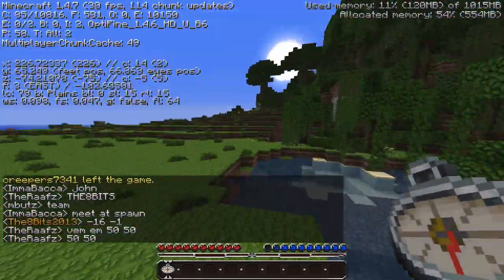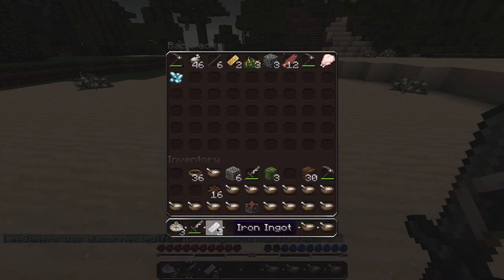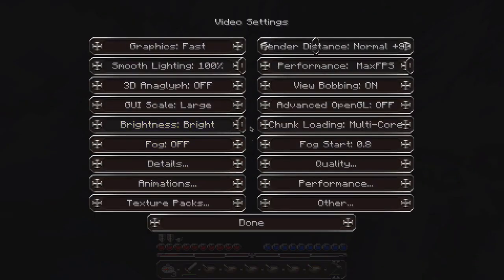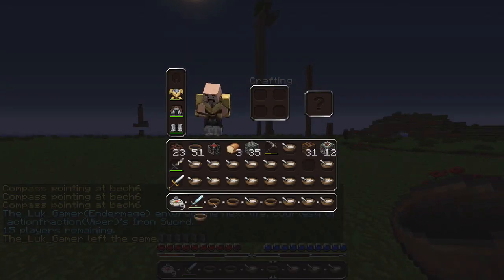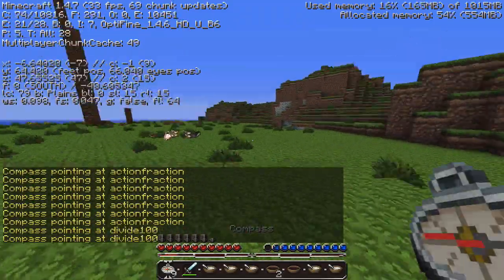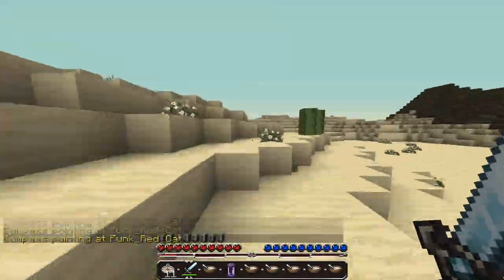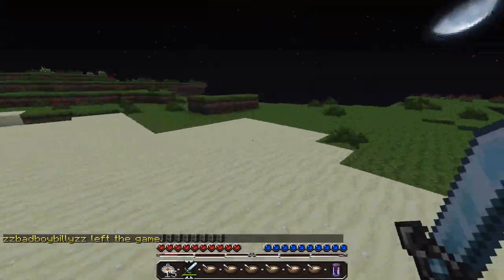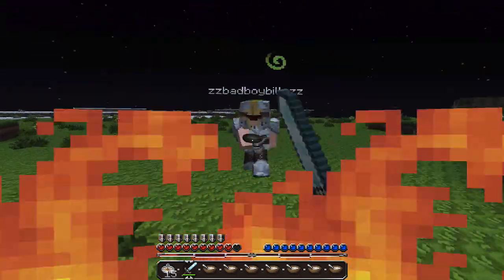MCPVP Minecraft Hardcore Games - Kit Backpacker Full Gameplay (Hunger Games)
MCPVP Minecraft Hardcore Games Hungergames - Kit Packpacker Full Gameplay